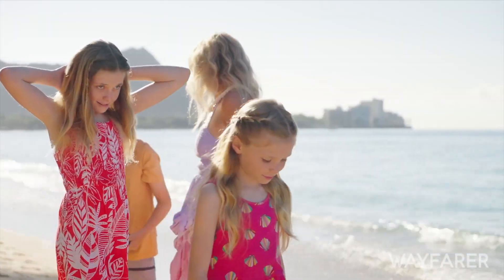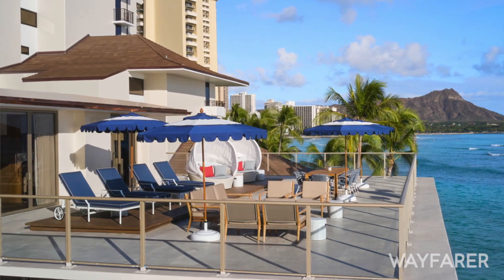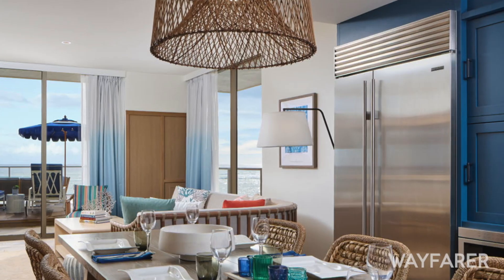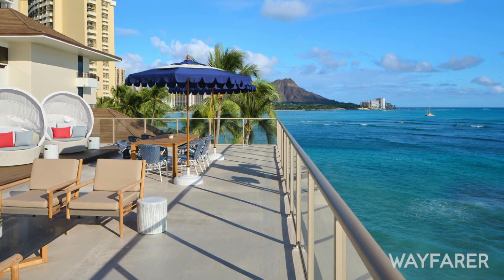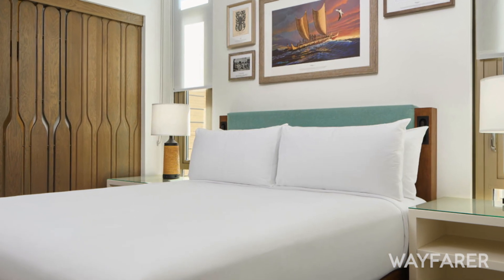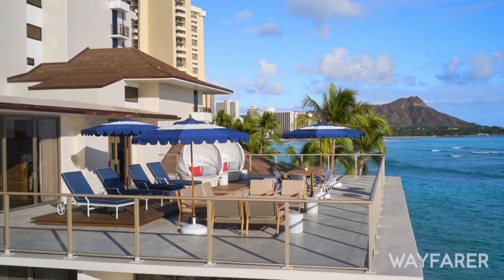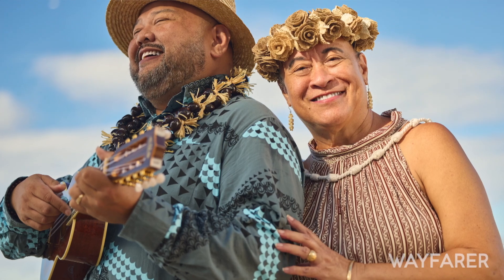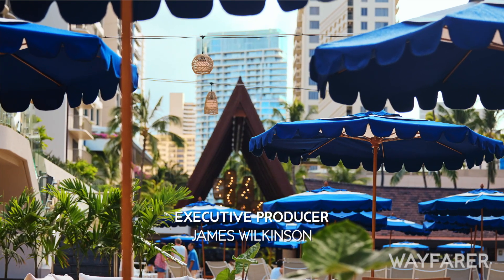Wayfarer TV exclusive: inside Hawaii's hottest new suite at the Outrigger Reef Waikiki Beach Resort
Wayfarer goes exclusively inside Hawaii's hottest new suite at Oahu's Outrigger Reef Waikiki Beach Resort, which features one if the island's largest lanais and sensational views of the South Pacific.